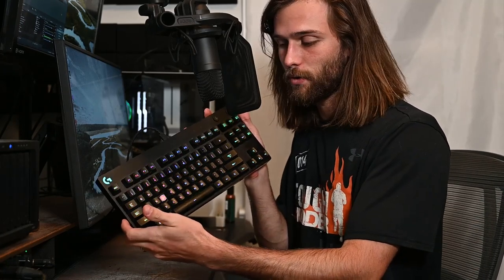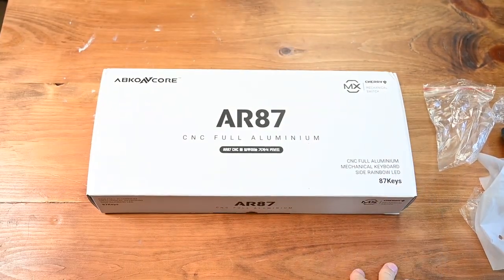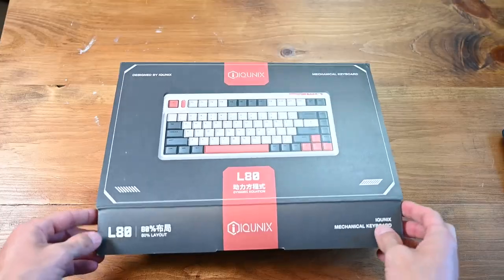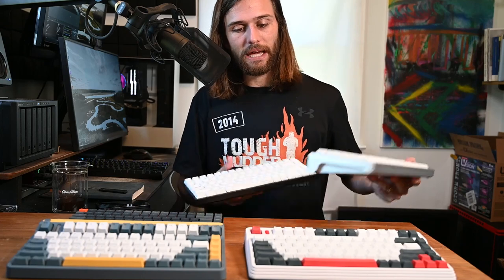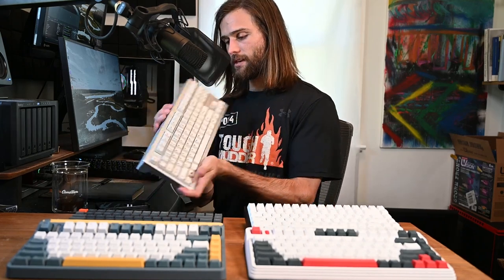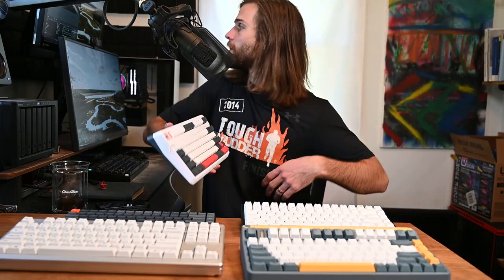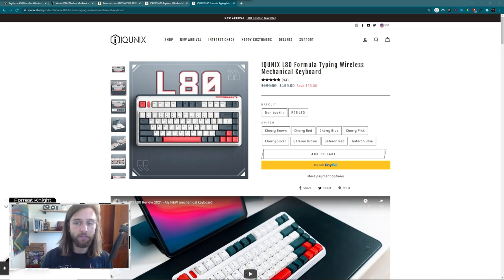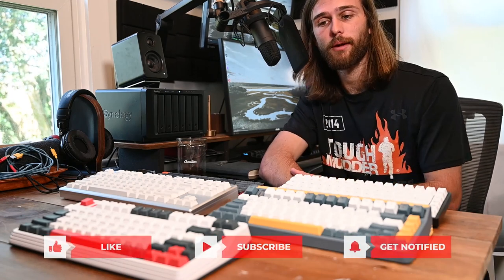I Found the BEST Mechanical Keyboard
I'm searching for the best mechanical keyboard - or at least out of those that brands decided to send me, coincidentally, all at the same time. Weird how that happened but I'll take free stuff, I guess. Especially keyboards, since mine is a bit worn... to say the least. Enjoy!

Intro: 0:00
Unboxing: 1:17
Key Features: 6:41
Website & Options: 15:09
Typing Test: 17:57
Final Decision: 18:36